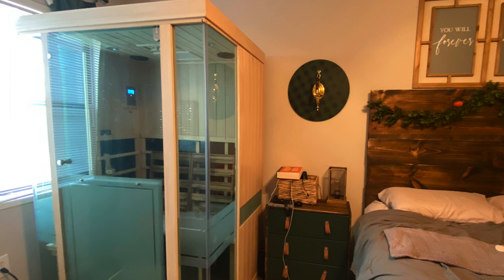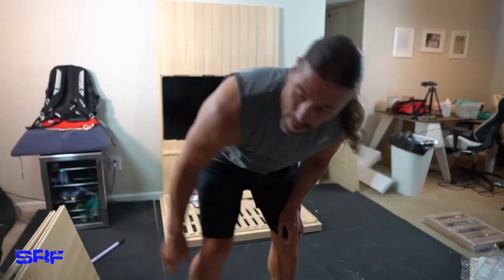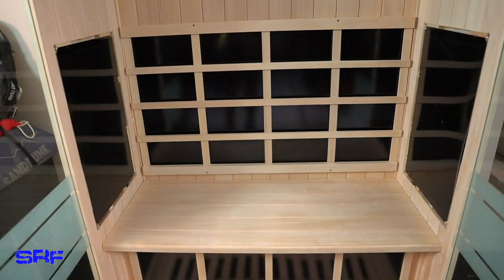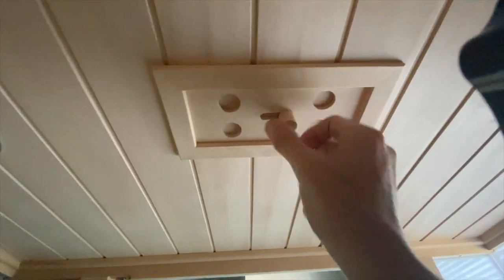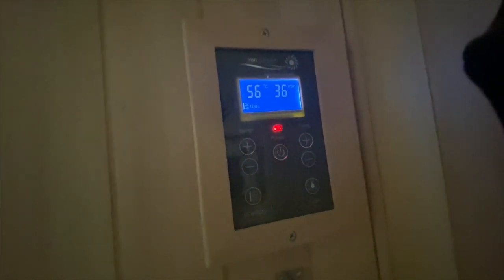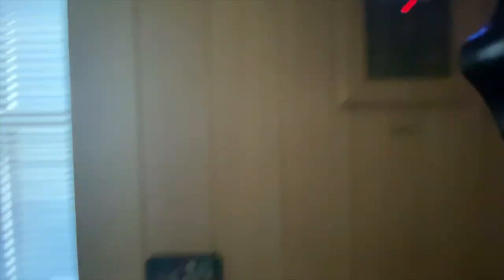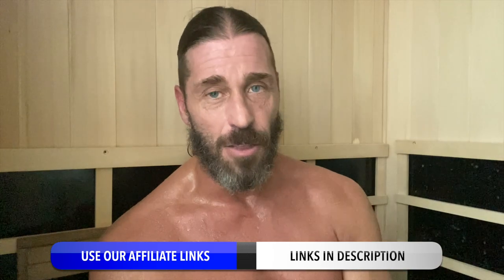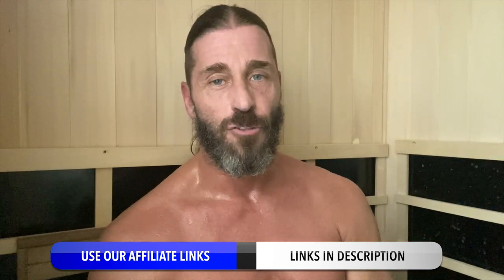Sunstream Sauna EVOLVE 15 LONG TERM Review- 2 Years Later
After 2 years of ownership, I give my thoughts on the Sunstream EVOLVE 15 infrared sauna.